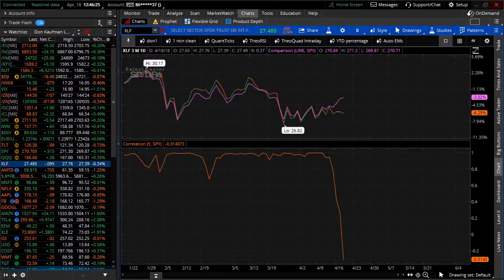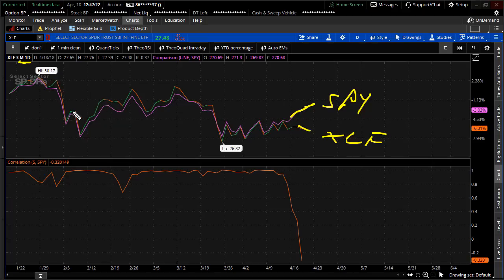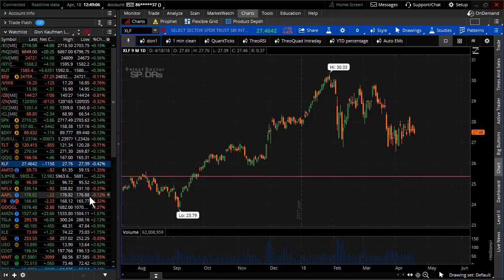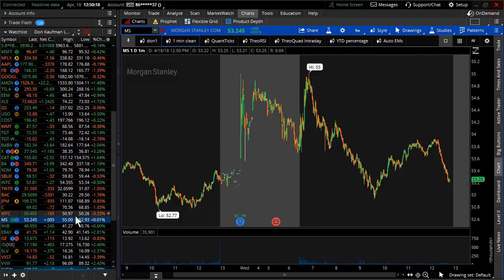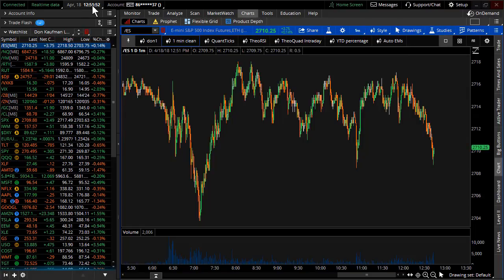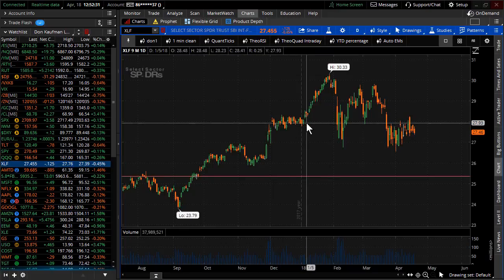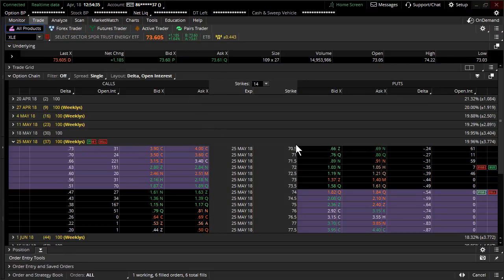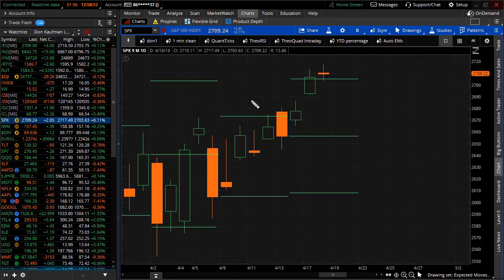Stellar Earnings but this Sector is Slipping Fast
Bulls continue to frustrate bears as stocks head higher.  However, this one crucial sector is slipping. Watch this video right now for the trading opportunities next week you can't afford to miss...

Learn how to generate consistent returns at our Return of the Trader live event.

A trade you should add to your arsenal for any market condition get unlimited access to the on-demand recording of the Beginner's Guide to Ratio Butterflys Class